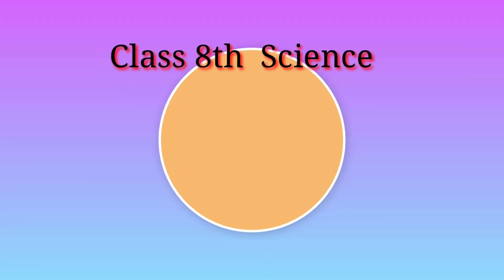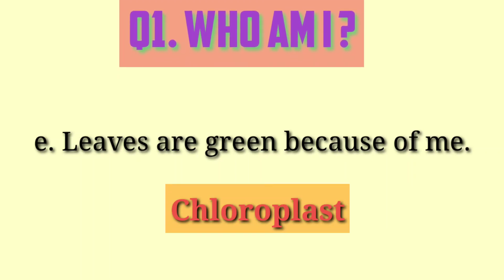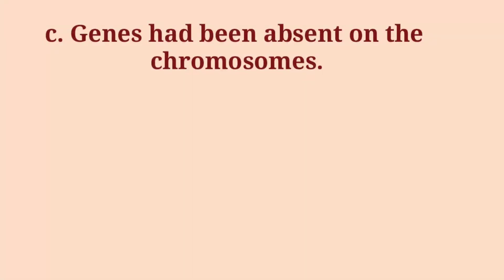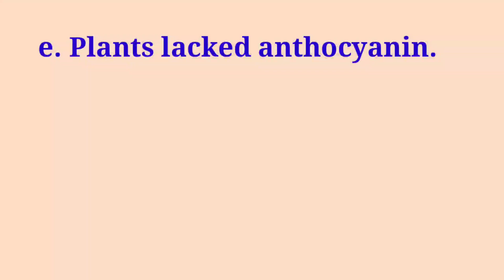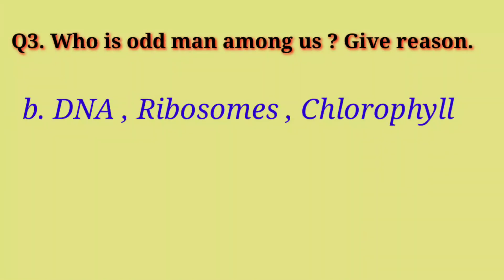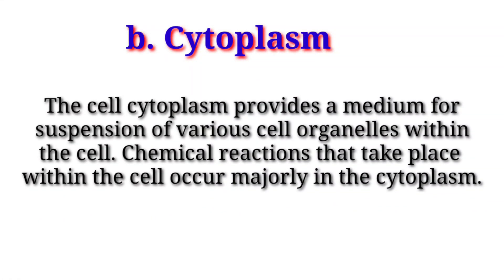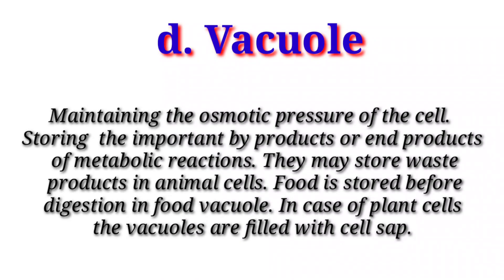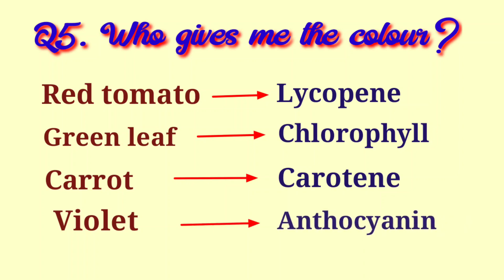Class 8 l workshop l Science l 10. Cell and cell organelles l Std 8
All question answers in easy language